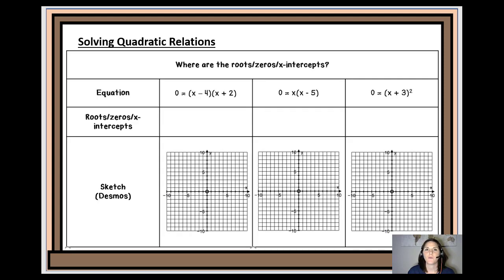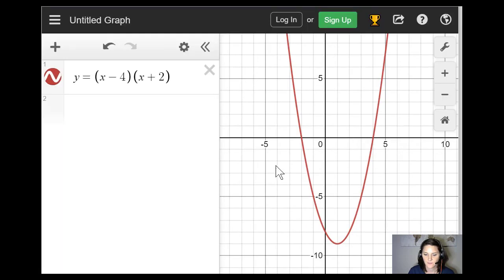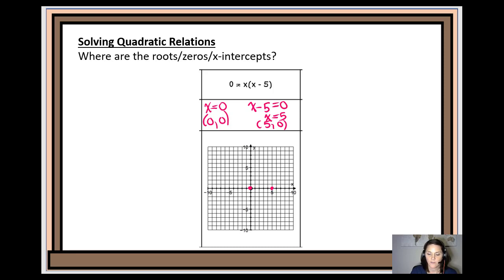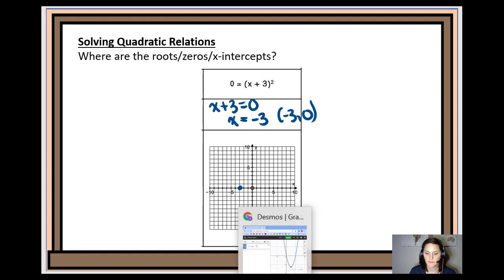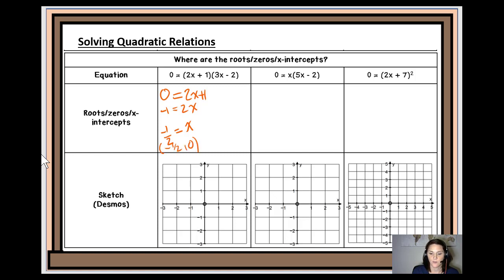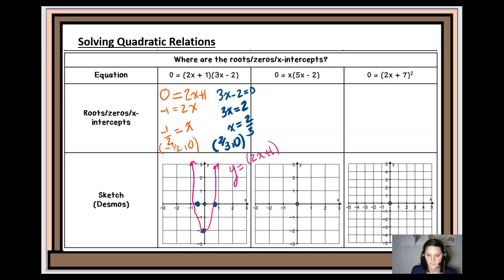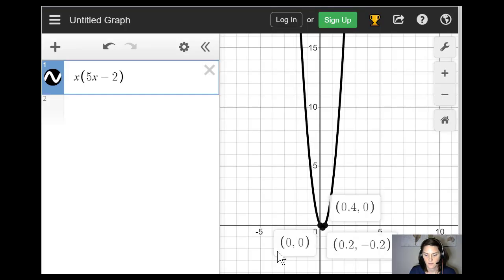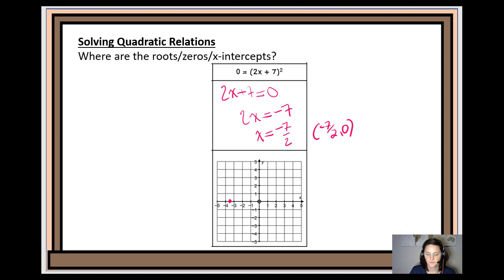Solving quadratic equations by factoring mpm2d flipped video lesson day 30a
Students will practice solving quadratic equations that are already in factored form by setting each bracket equal to zero and solving for x to give the x-intercept(s).
Includes 3 questions where a = 1 and 3 questions where a not = 1.